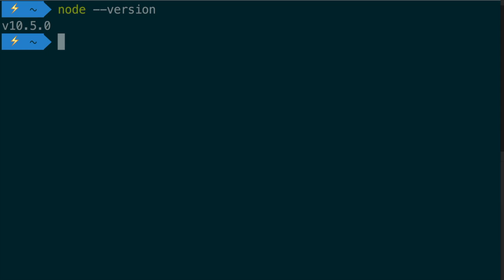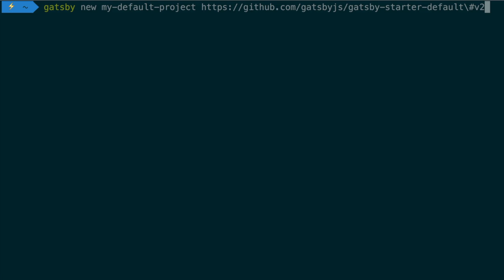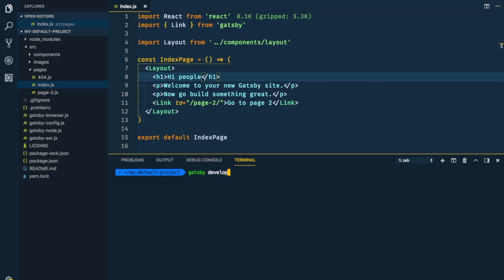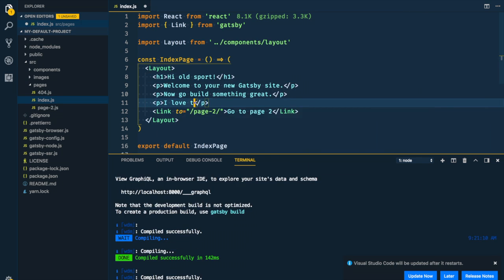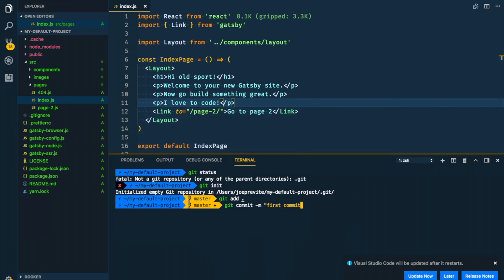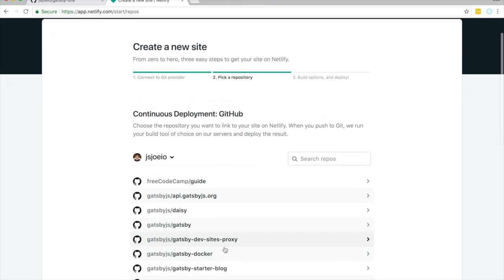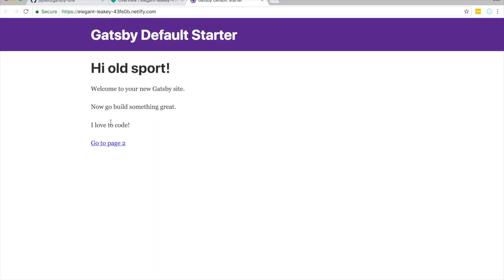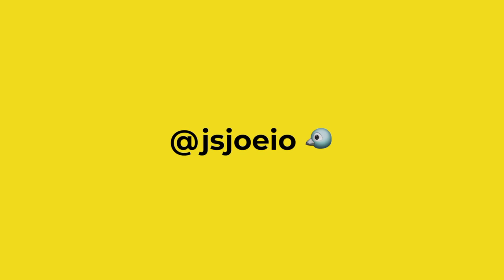🔥 ⚛️ Build a Gatsby website in less than 5 mins!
In this video, I walk you through how to set up a v2 Gatsby.js site and deploy it using Netlify in less than 5 minutes.

Gatsby command

Topics I cover on my channel:
👨🏻‍💻 Programming
📝 Productivity
🧘🏻‍♂️ Meditation
👨🏻‍🎨 Design

🤔 Have a coding/design question?

*Video clip borrowed from The Great Gatsby Movie*